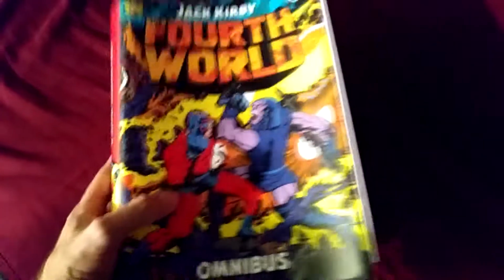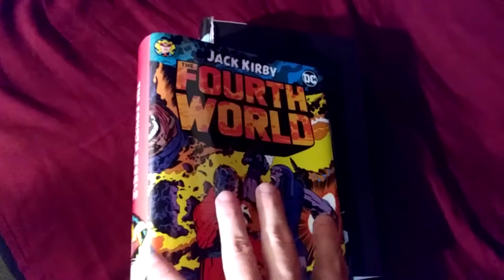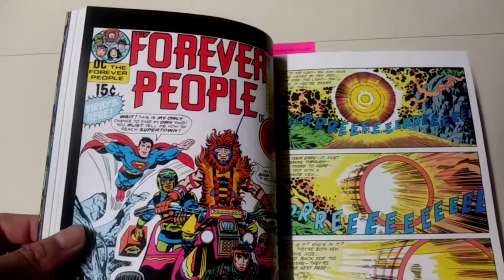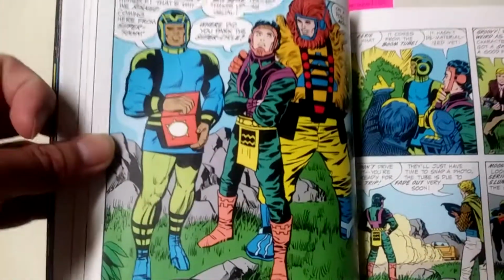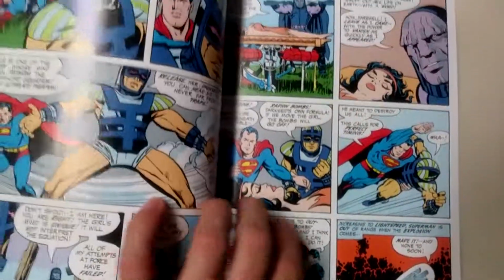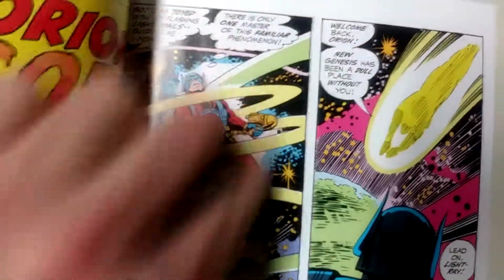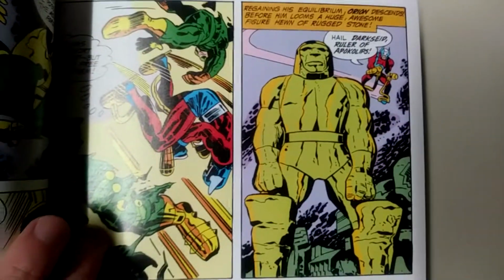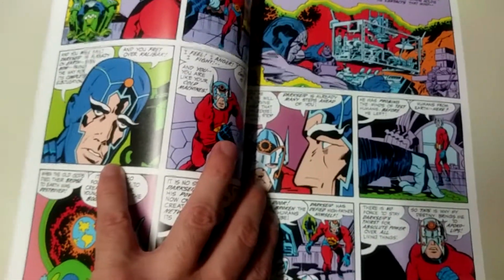Reading Vlog # 3 New Gods # 1-3, Forever People #1- 3 Reviews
Lets  check what im reading & how its going, who are the new gods